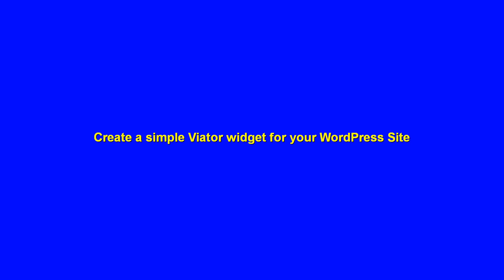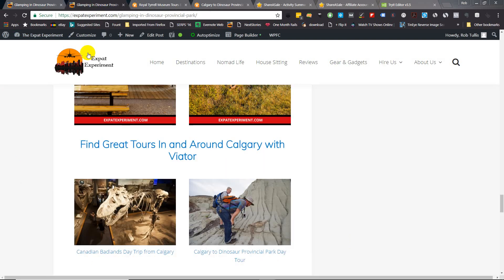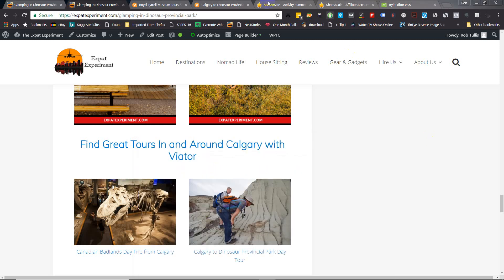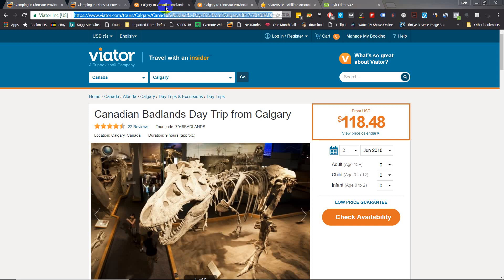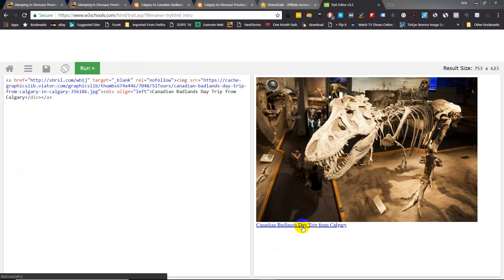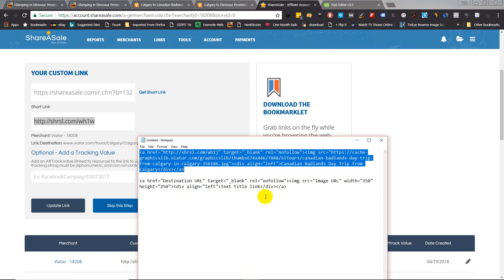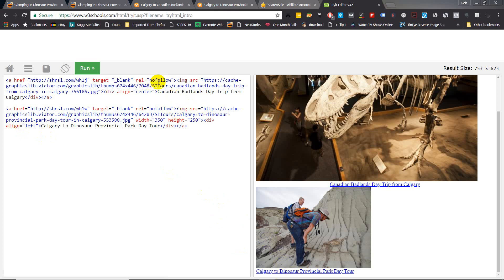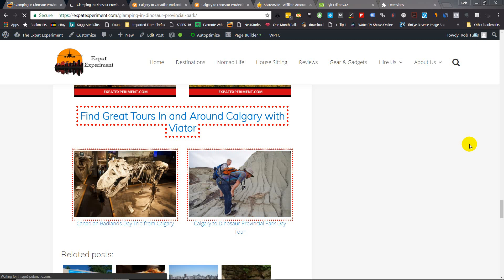How to Create a Simple Viator Widget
So I use a simple snippet of code to make my own widgets that can be placed in a post, at the end of posts in a sidebar or just about anywhere.

If you are not a member of Shareasale yet you can sign up

YouTube will not allow angle brackets in the description so you can find the code